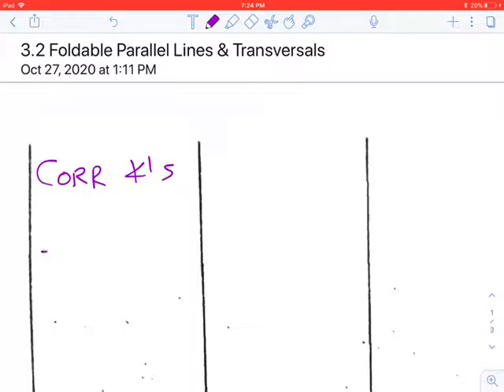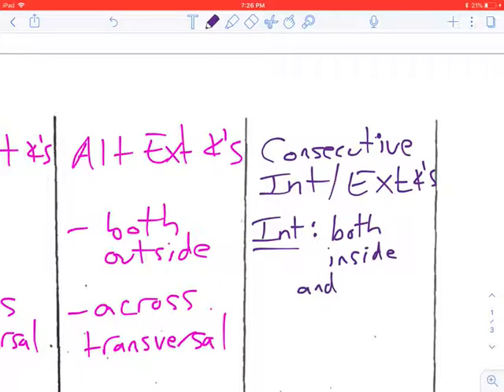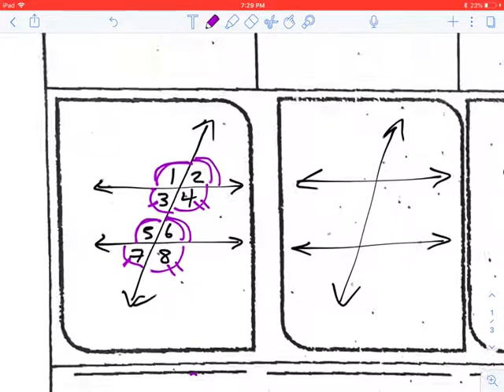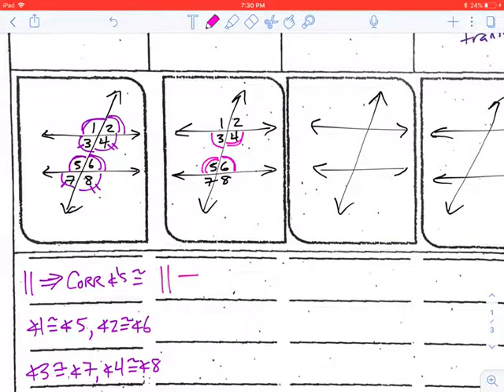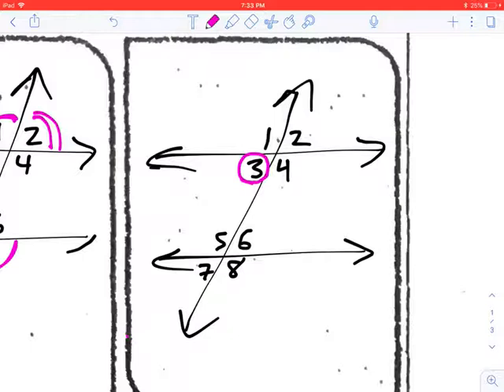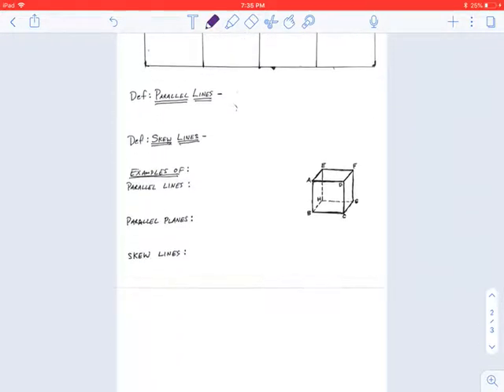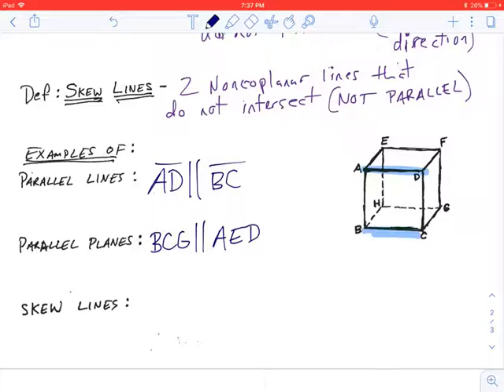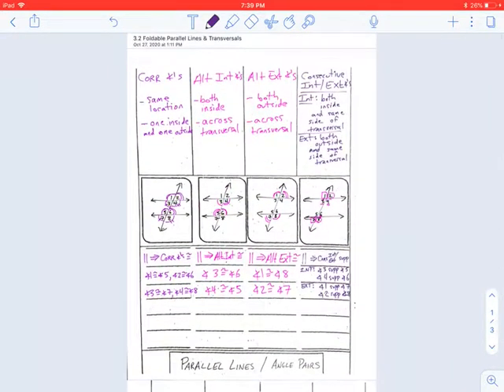3.2 Parallel Lines and Angle Pairs